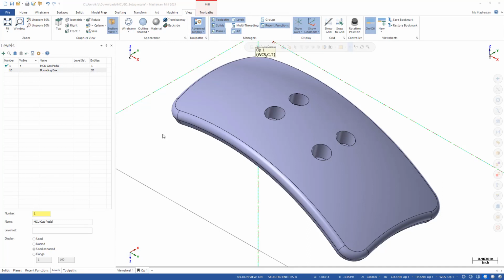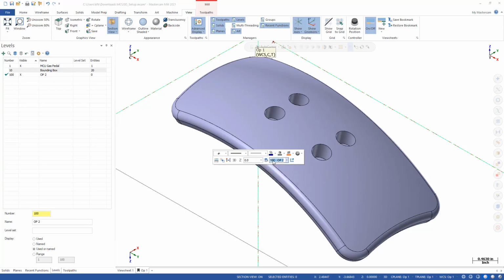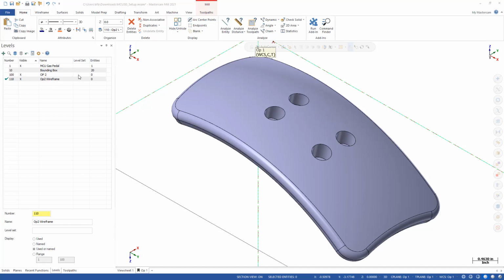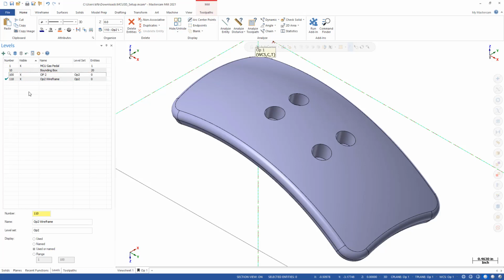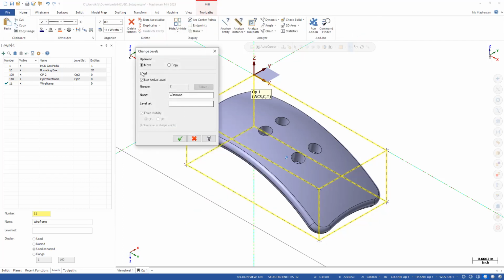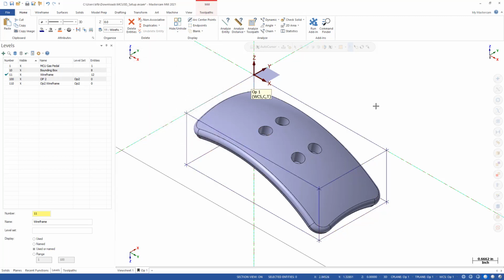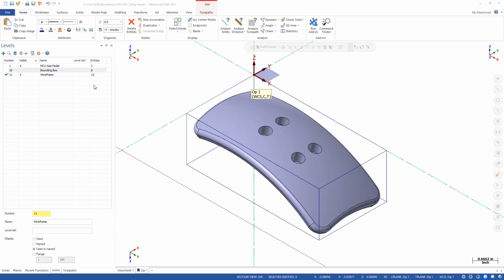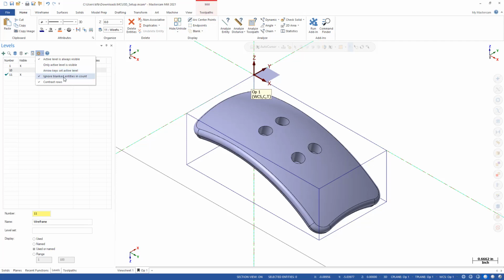Mastercam2021 數銑教程之3d銑削 加工中心走入門到精通（全38集 英語 1080P） 第12集 3 3 為組織創建級別 Level Creation for Organization